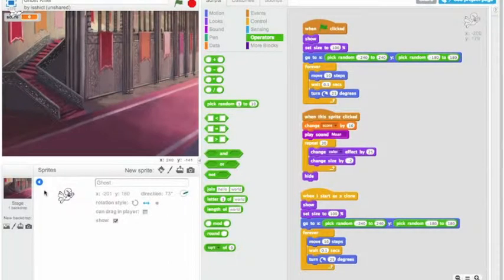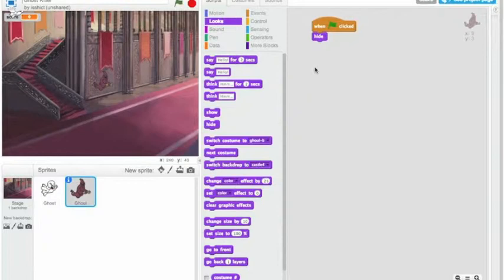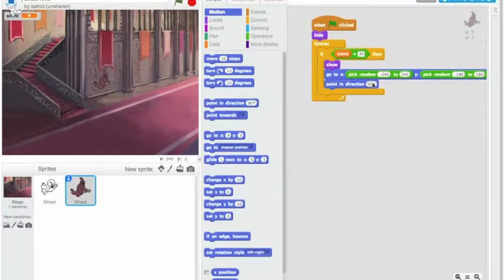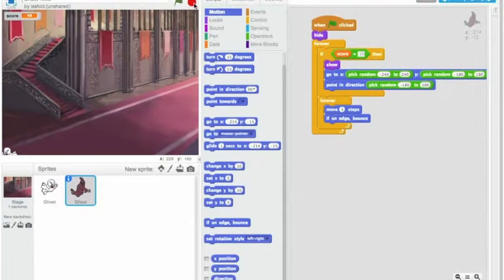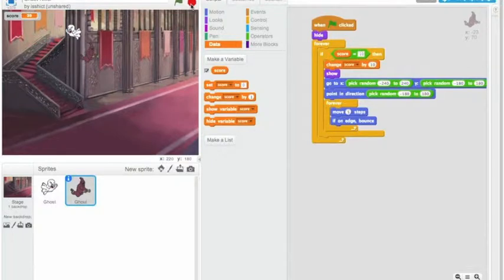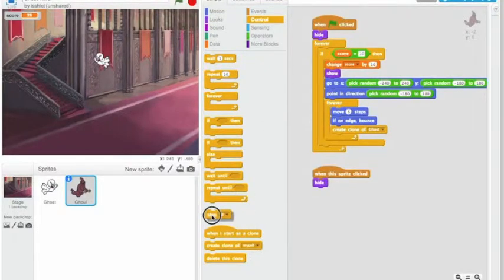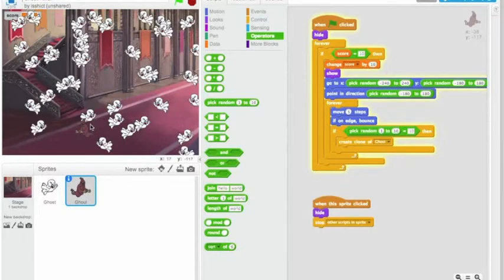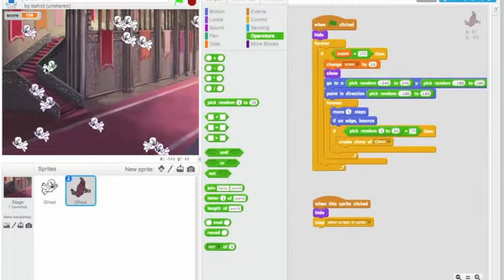Scratch Ghost Killer New Sprite